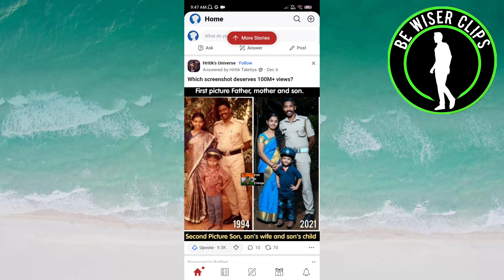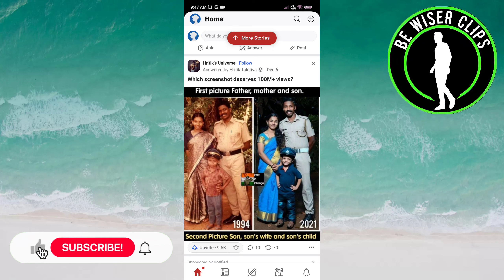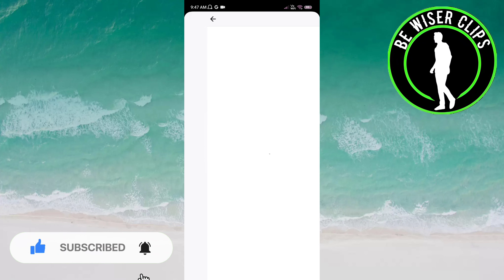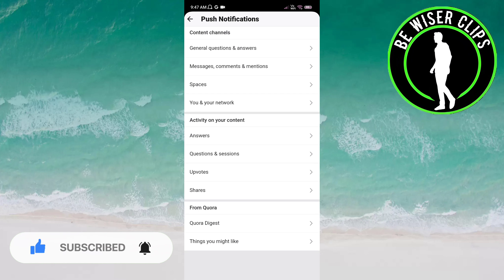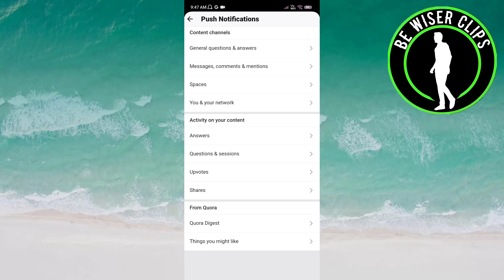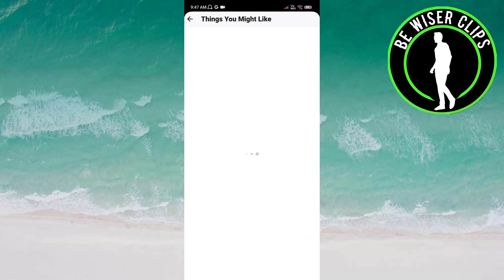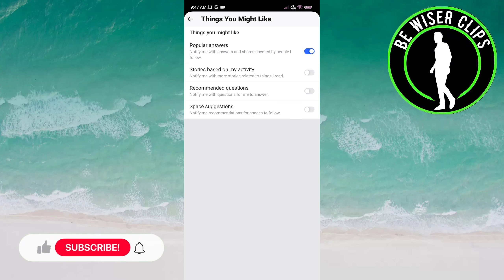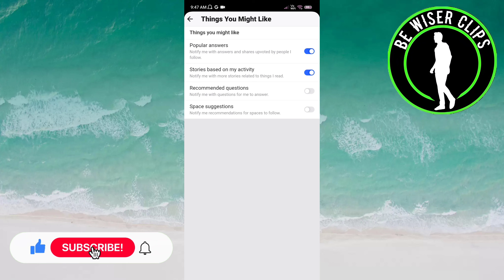How To Get Notification Of Stories Based On Activity on Quora